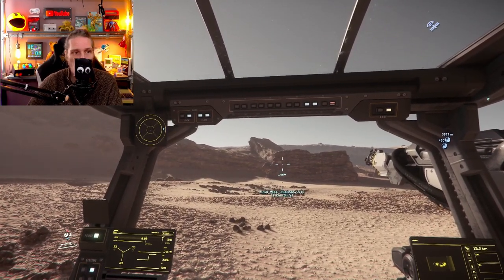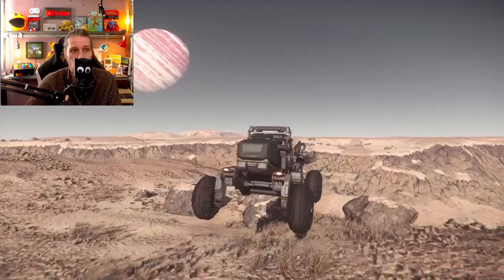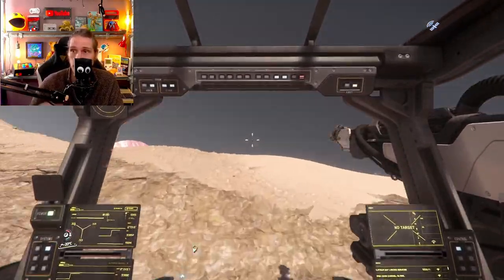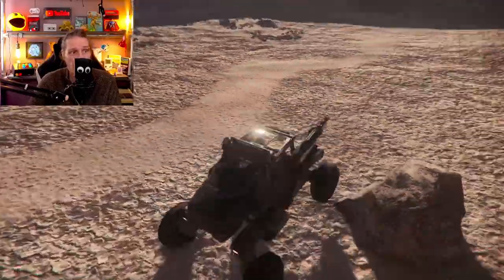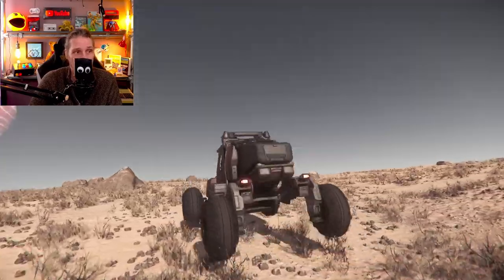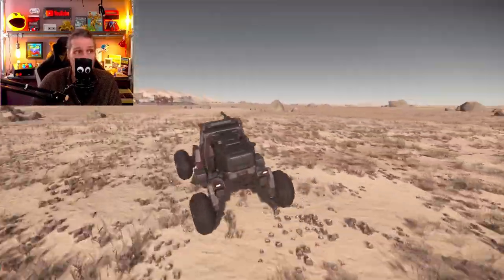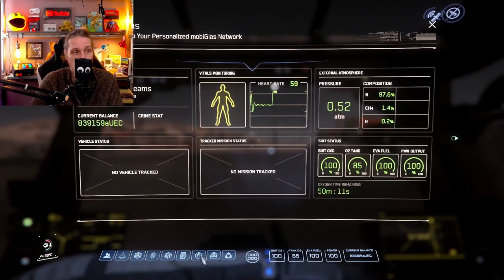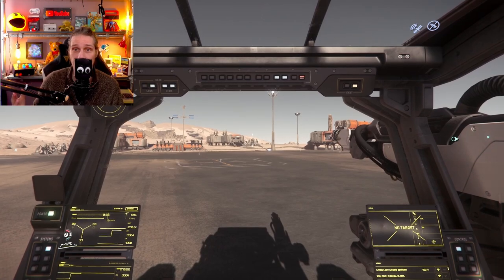STAR CITIZEN | Greycat Roc Survival Guide